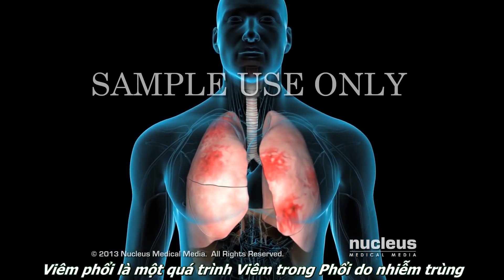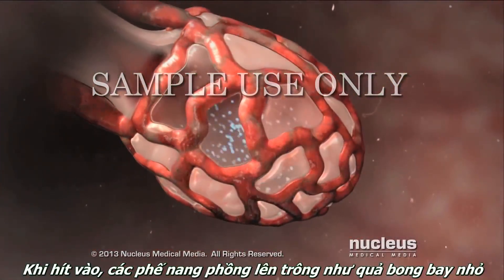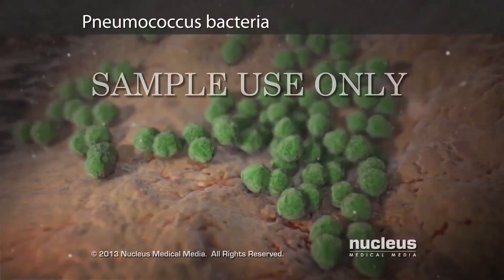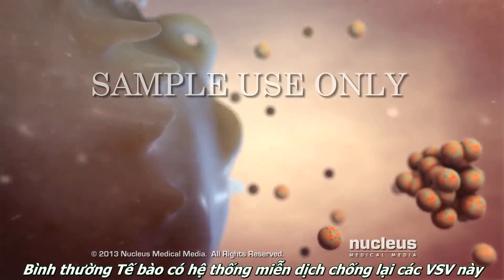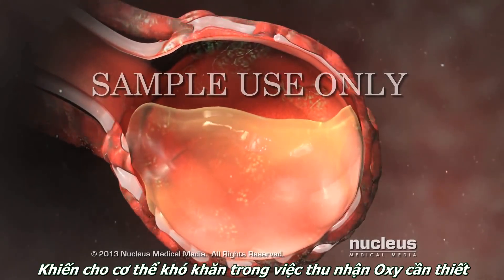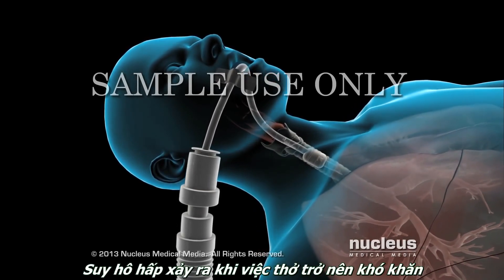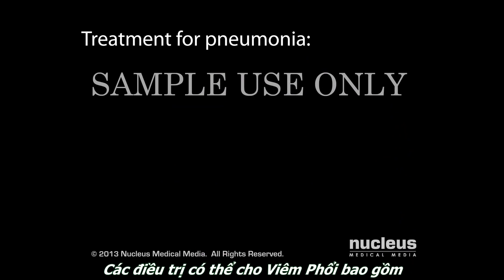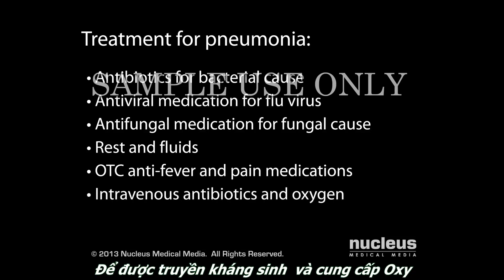Viêm Phổi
Viêm Phổi là bệnh nhiễm trùng nhu mô Phổi!
Video này sẽ giúp các bạn có một cái nhìn tổng quan và hiểu rõ hơn về cơ chế gây ra viêm Phổi cũng như các triệu chứng của nó